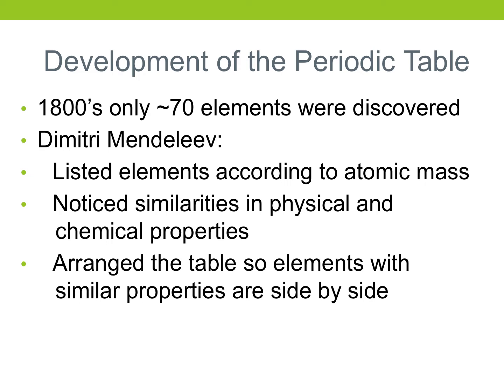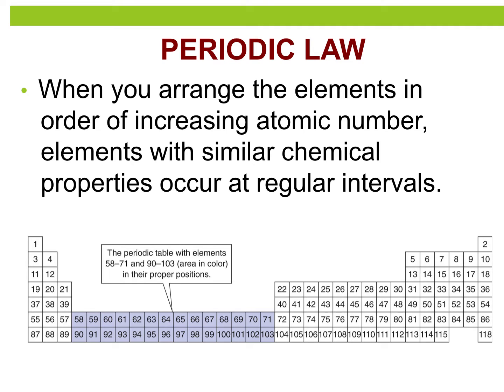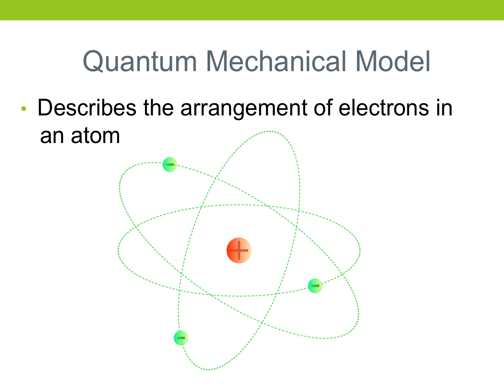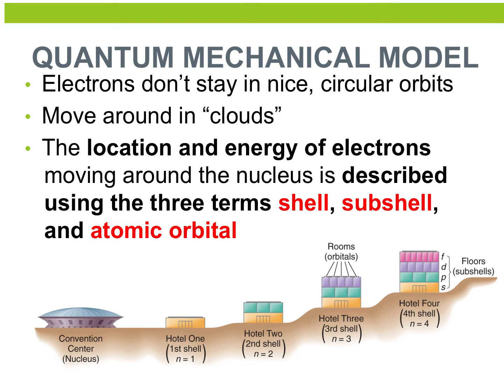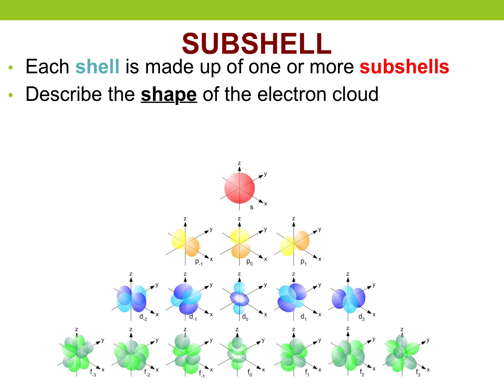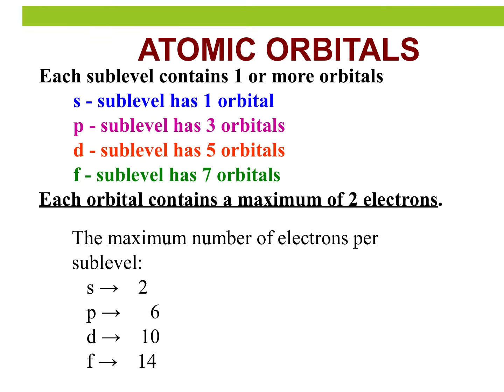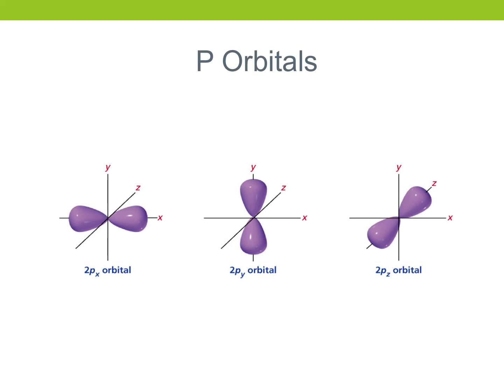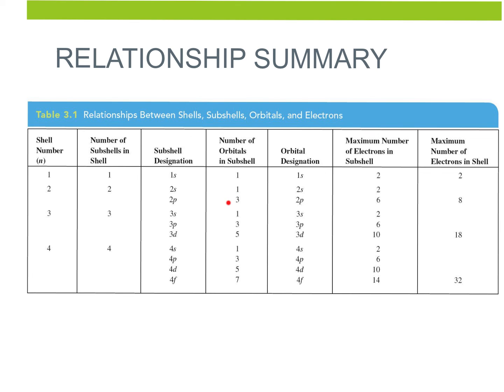Quantum Mechanical Model